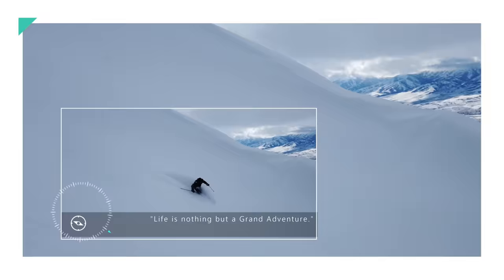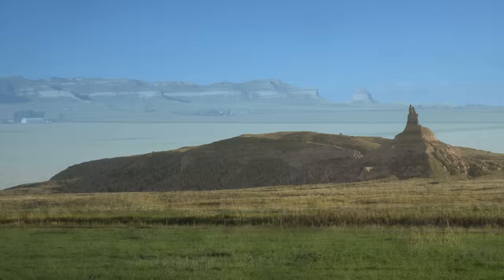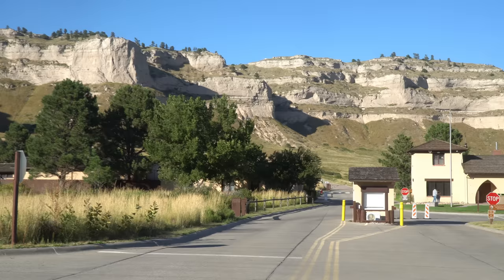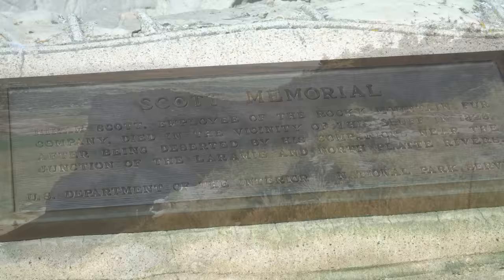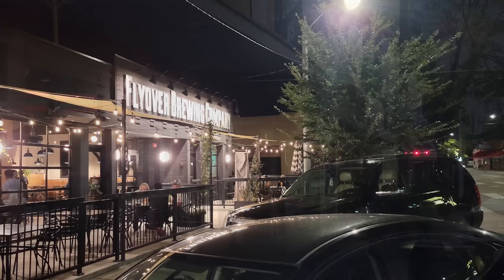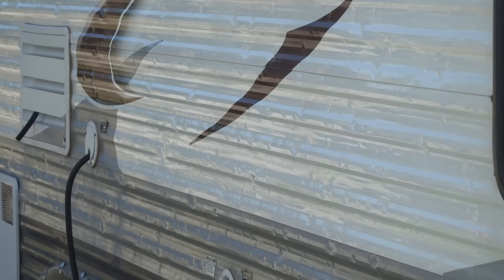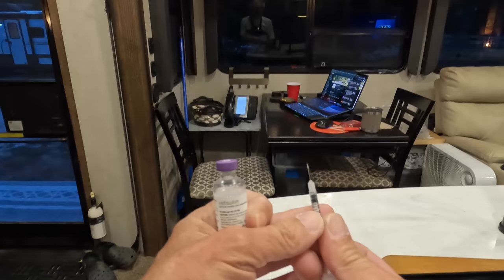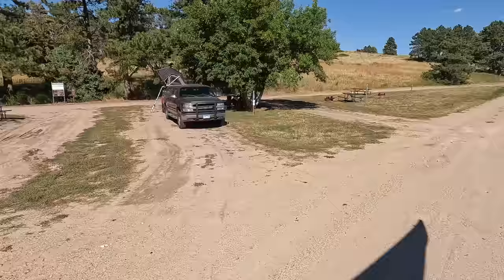Ep. 328: Scottsbluff, Nebraska | RV travel camping history national monument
The Oregon, California, Mormon, and Pony Express Trails all followed the Platte River westward through Nebraska, guiding a quarter million emigrants between 1843 and 1869. Scotts Bluff was the first geographic challenge they'd encounter on their journey, and is now a National Monument. In this week's Grand Adventure we explore Scotts Bluff's history, the twin towns of Scottsbluff and Gering, the Wildcat Hills, Lake Minatare, and RV camping opportunities throughout the area, so come along!

Filmed: September 10-14, 2023

CHAPTERS

0:00 Intro
0:53 The Great Platte River Road
2:08 Chimney Rock
2:36 Scotts Bluff
3:28 Robidoux Pass & pioneer graves
4:13 Mitchell Pass
4:42 Scotts Bluff National Monument
8:10 Scottsbluff, Nebraska
9:18 Riverside Park camping
12:22 Zoe diabetes
13:38 Robidoux RV Park
14:16 Wildcat Hills
15:03 Lake Minatare
15:50 Wrap-up and what's next

CREDITS

ABOUT US

FAPAZBAUJKZTIHNQ
PFESSAOINQDCGJNO
XX2SLTVRM7EKXT23
JPOPHRAIDNYKF3EF
2DTAOYUJQPODQF7I